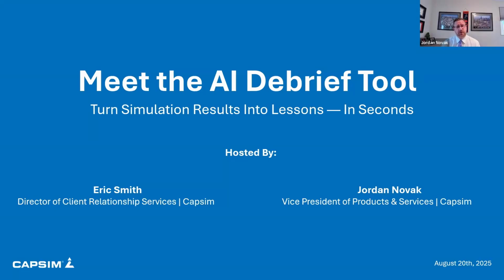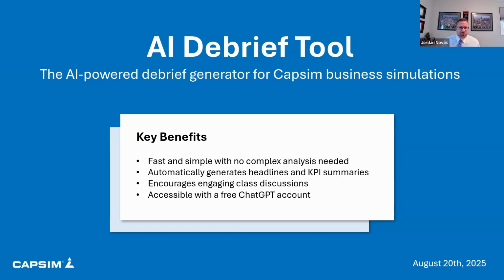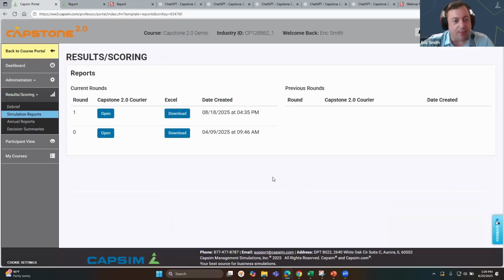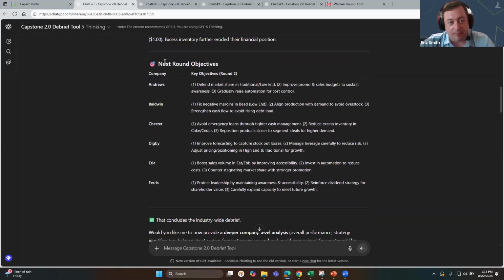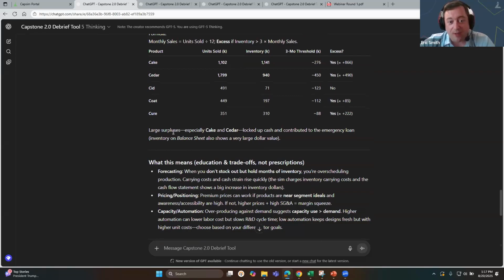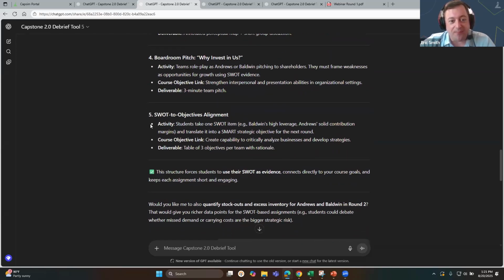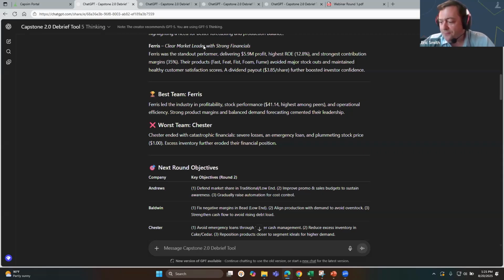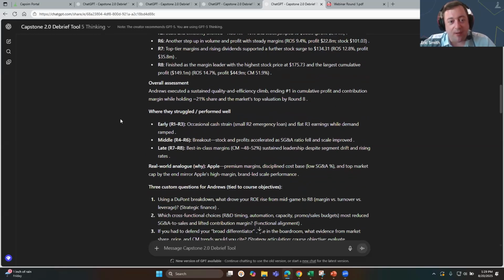Meet AI Debrief Tool: Turn Simulation Results Into Lessons—In Seconds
Debriefs are where learning sticks. They help students connect the dots and turn results into real understanding.

But running one takes time—reviewing the report, surfacing insights, and guiding teams with different strategies and outcomes.

That’s why we built the AI Debrief Tool.

Just upload a simulation round report, and in seconds you’ll get:

A snapshot of each team’s performance vs. key benchmarks
A clear breakdown of what worked, what didn’t, and what to focus on
Direct links between decisions, outcomes, and strategy
Real-world context that helps lessons land
Less time searching. More time teaching.

In this 30-minute live walkthrough, we’ll start with a demo: upload one report, get a full debrief—instantly.

Then we’ll show how to prompt it like a conversation to dig deeper, tailor feedback, or align it with your course.

We’ll also explore bonus use cases—like tracking performance over time, spotting strategy drift, and helping students reflect (without doing all the heavy lifting).